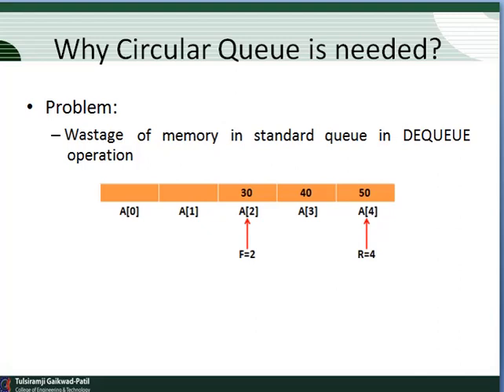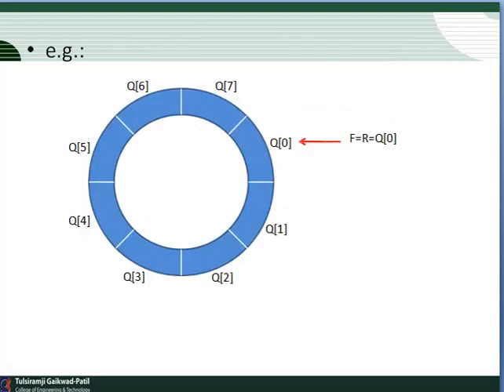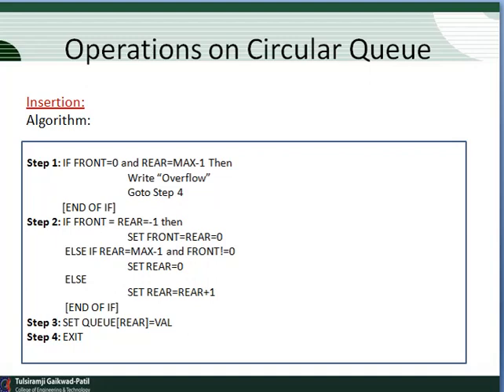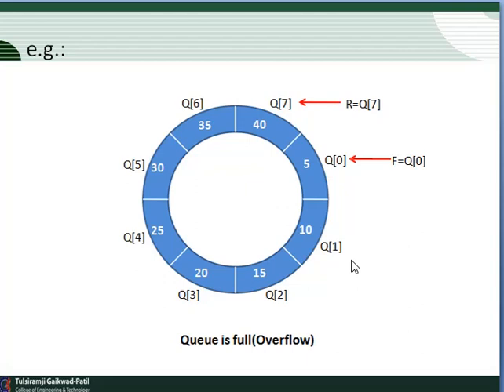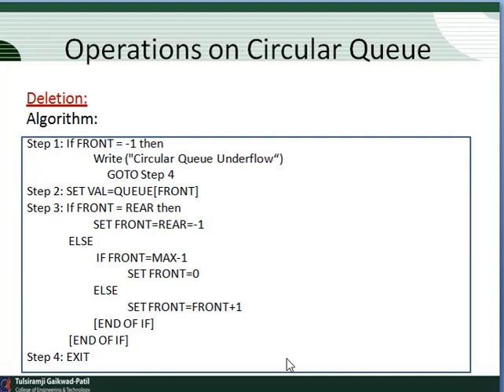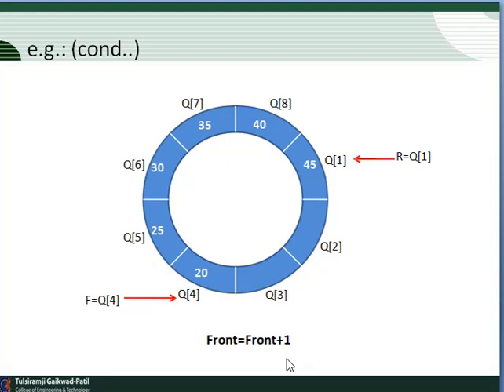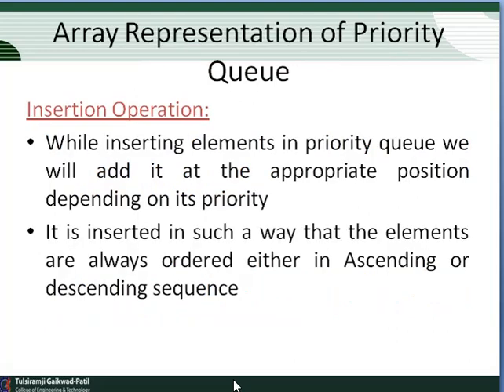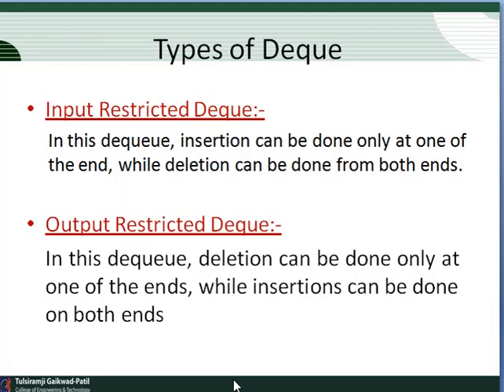Types of Queues